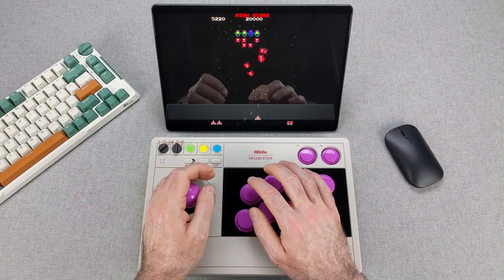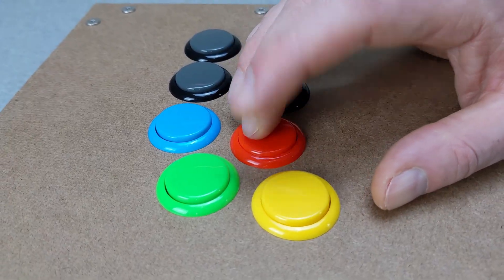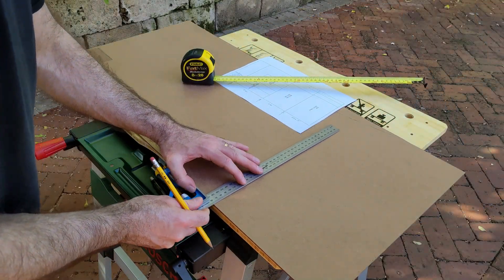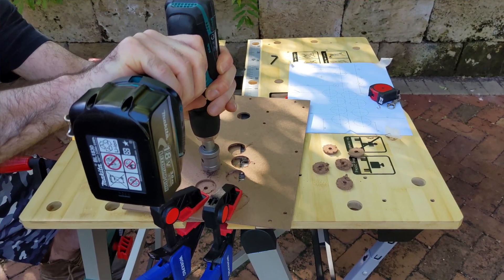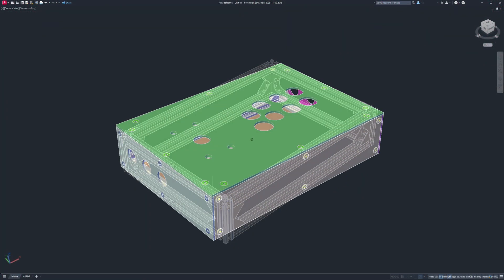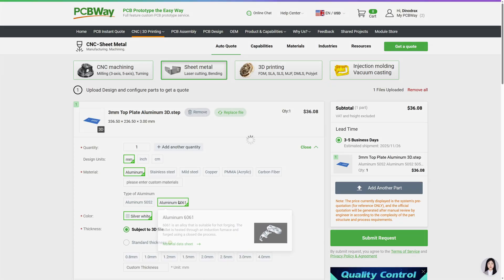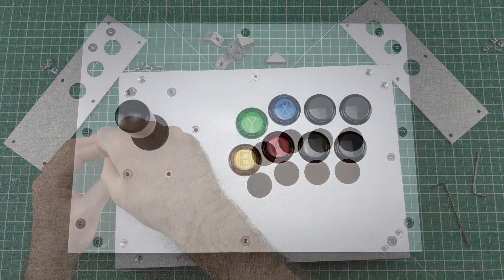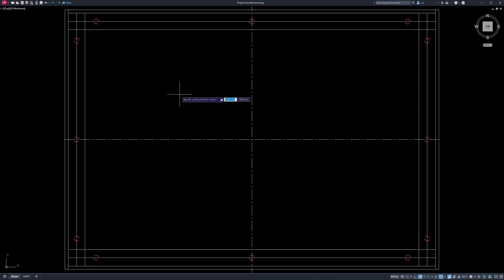Project ArcadeFrame - DIY Arcade Controller Enclosure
After countless hours with my 8BitDo Arcade Stick (which I still love), I wanted a controller that gave me more room: a bigger deck for my large hands and extra internal height to fit different joysticks like European and American style levers. Instead of buying off the shelf, I designed and built my own enclosure - this is Project ArcadeFrame.

ArcadeFrame is a minimalist, modular enclosure built with clean aesthetics and practical engineering. I chose 3mm hardboard panels for durability, affordability, and ease of cutting by hand, and paired them with 1515 Series EU aluminium extrusion for a lightweight but incredibly strong frame. Together, these materials make ArcadeFrame sturdy enough for heavy use while staying adaptable for DIY builders.

I’m sharing prototype drawings so you can build your own ArcadeFrame, experiment with layouts, and customize it to your needs. I’d love to see your builds, hear your feedback, and incorporate your ideas into future versions as ArcadeFrame evolves.

To take my prototype further, I partnered with PCBWay, who manufactured side and top panels from 3mm aluminium for me - taking the ArcadeFrame prototype to the next level. They’re currently running a Christmas sale, so if you’re thinking of upgrading your build, consider giving them a try.

Build your own ArcadeFrame. Share your ideas. Let’s evolve it together.